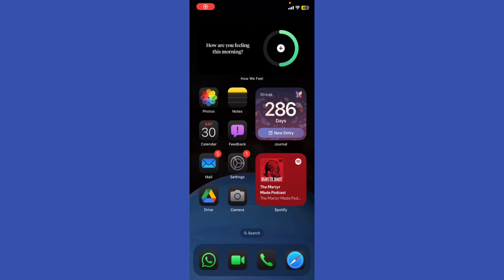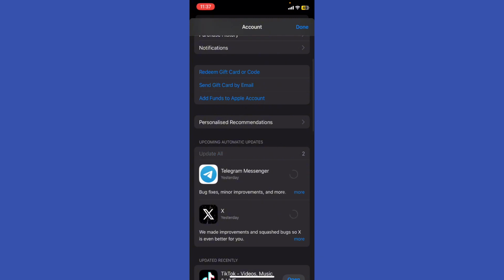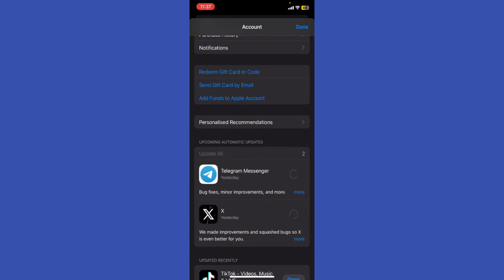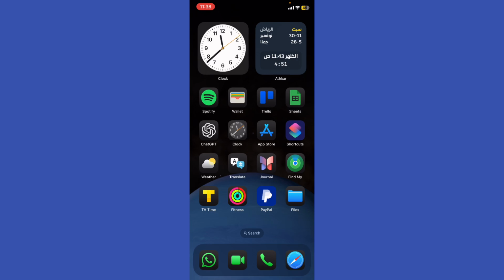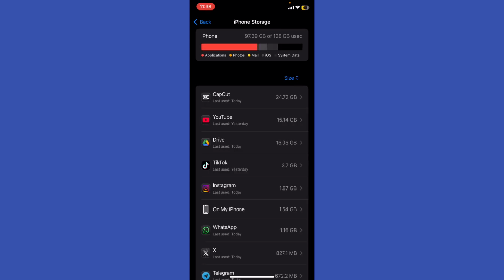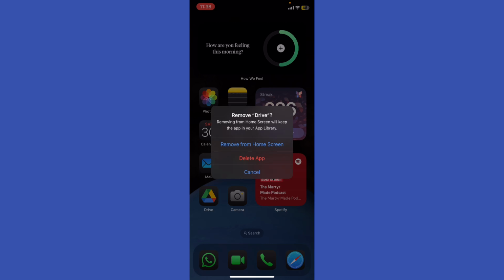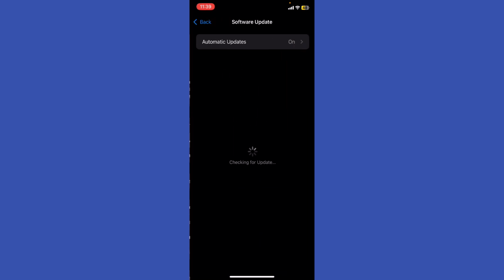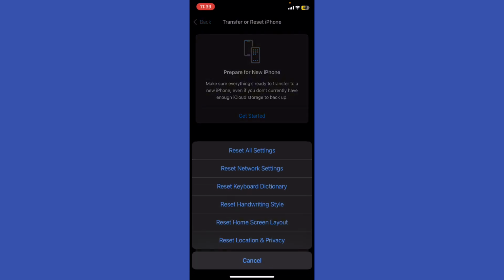How to solve app crashes after updating to ios 18.1.1 (2024)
How to solve app crashes after updating to ios 18.1.1

Is your iPhone 16 touchscreen not responding or acting up? The latest iOS 18.1.1 update might be the solution you've been waiting for! In this video, we'll dive into the common iPhone 16 touchscreen issues and show you how to fix them with the new iOS update. From unresponsive screens to ghost touches, we've got you covered. Watch till the end to learn how to troubleshoot and resolve these problems once and for all.